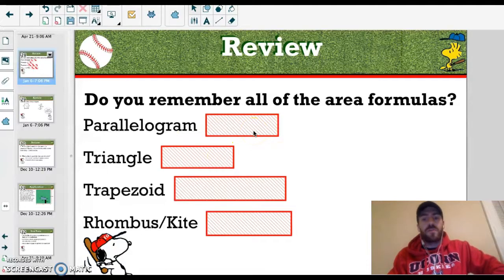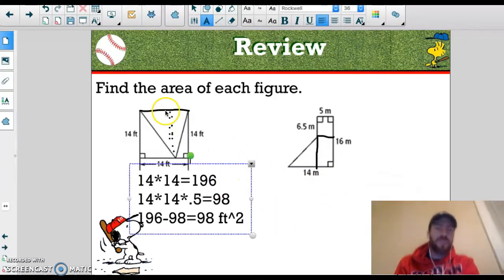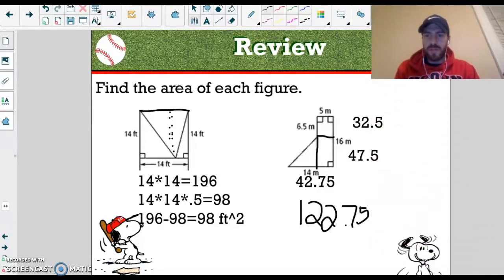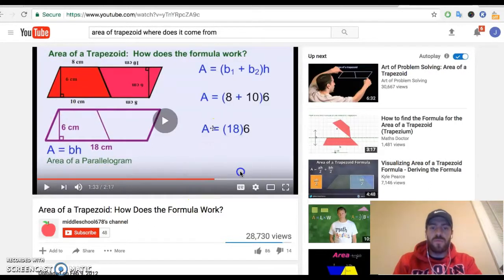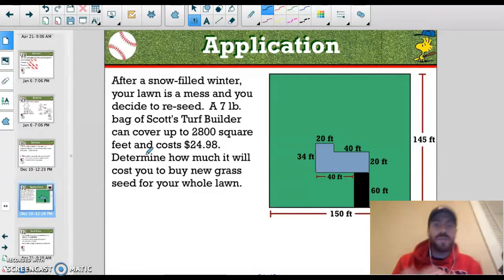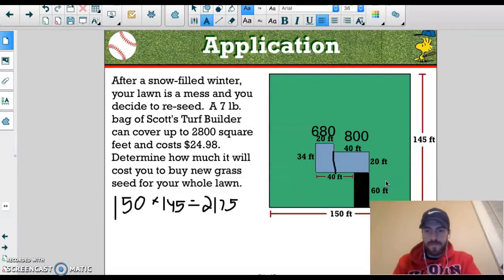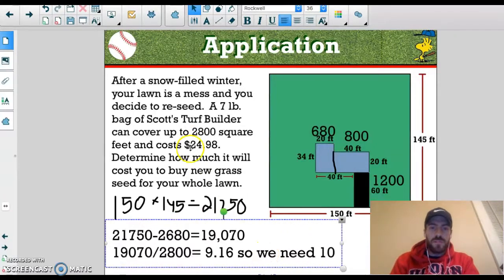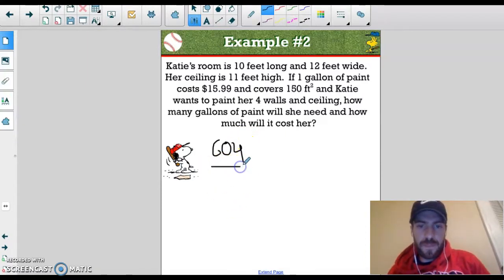10.2 Notes - Applications